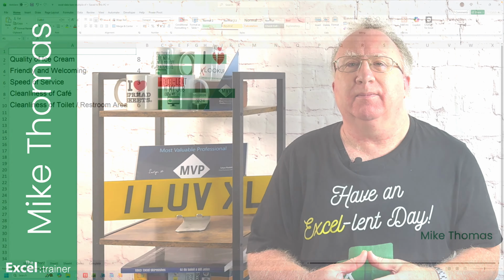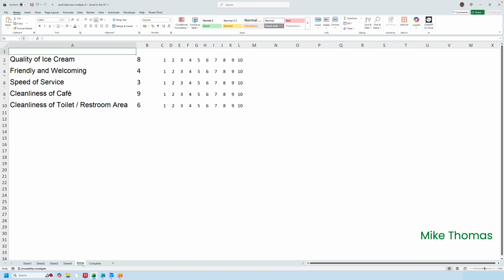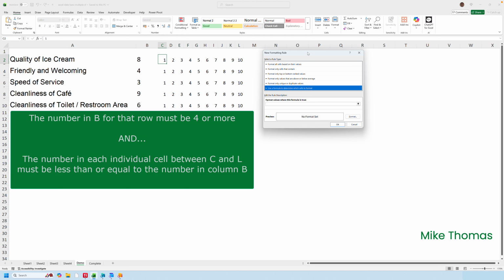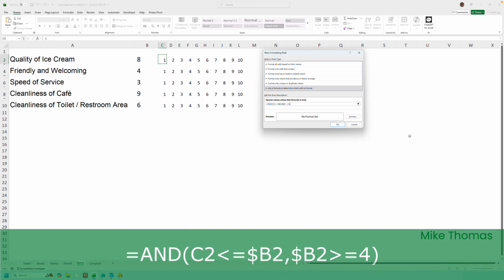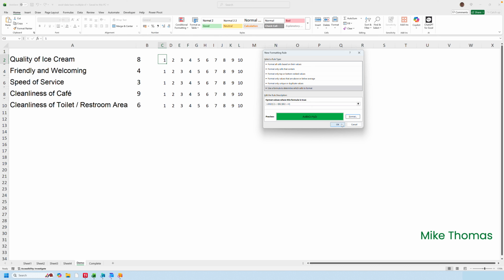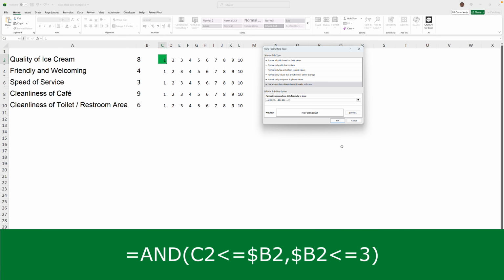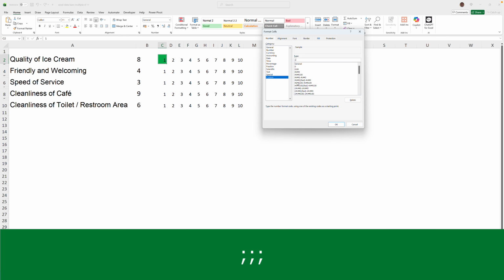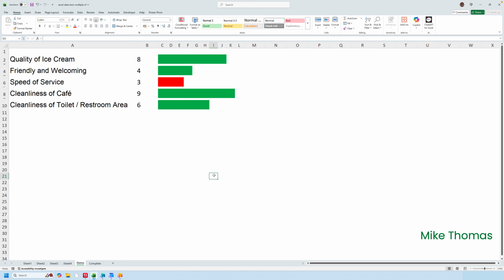Excel: Multi Coloured Data Bars (Set Colour Based on Cell Value)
Can't apply Conditional Formatting to Excel's built-in Data Bars? I've got a workaround for you!

In this tutorial, I'll show you how to create coloured bars that change based on your data values, displaying red bars for low scores (3 or less) and green bars for higher scores (4+).

While Excel's built-in Data Bars don't support multiple colours based on conditions, this clever workaround gives you the same visual effect!